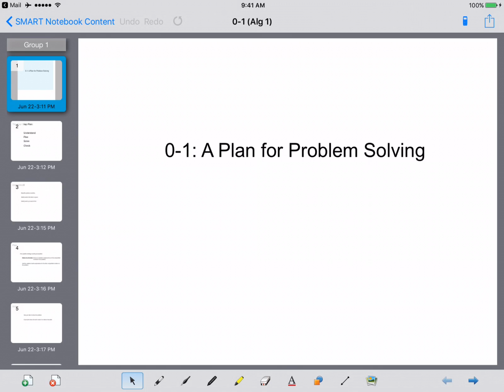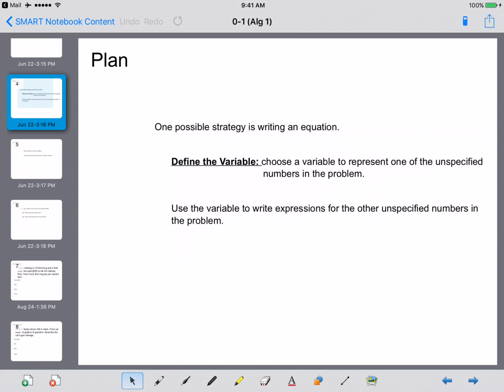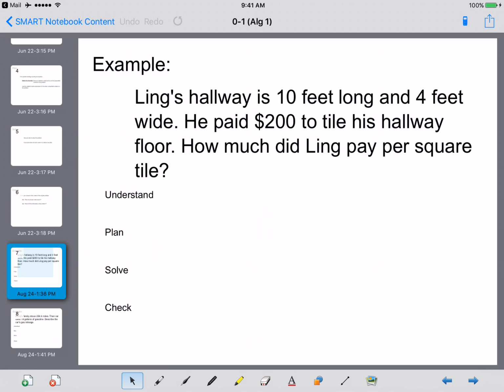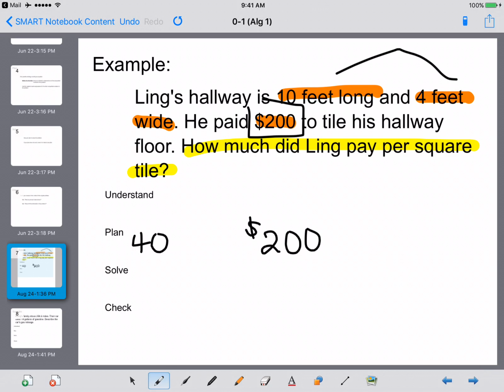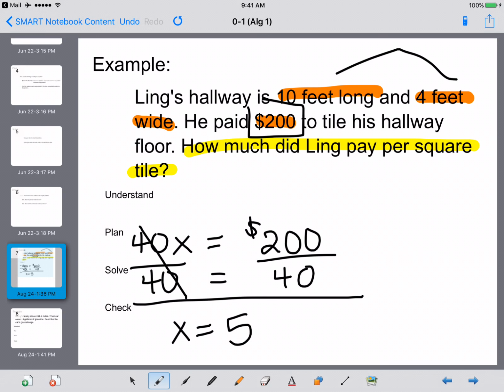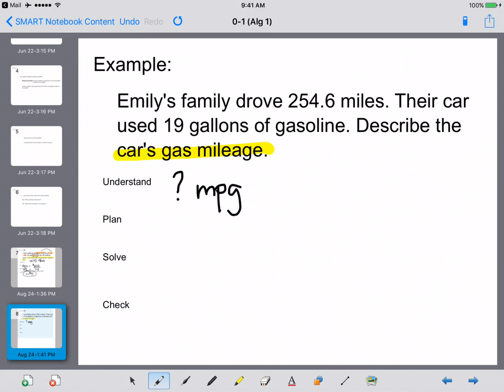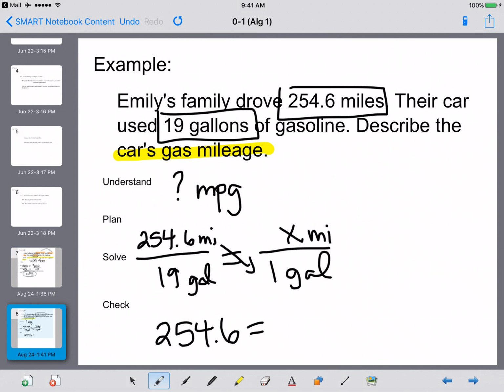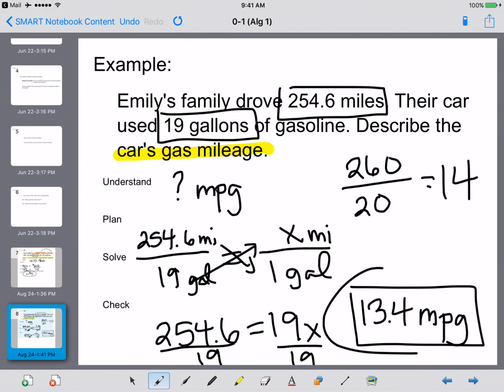0-1 (Alg 1): A Plan for Problem Solving